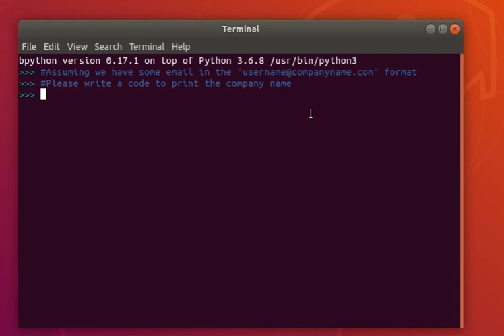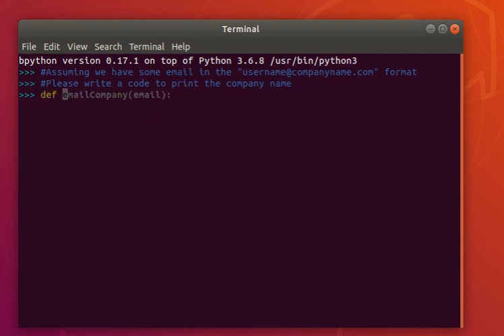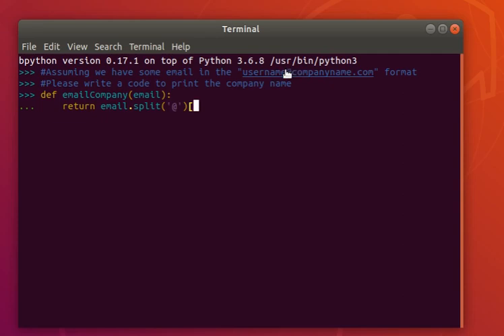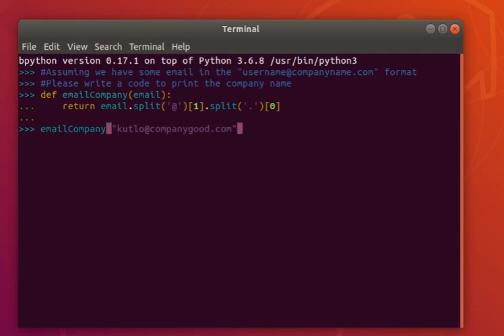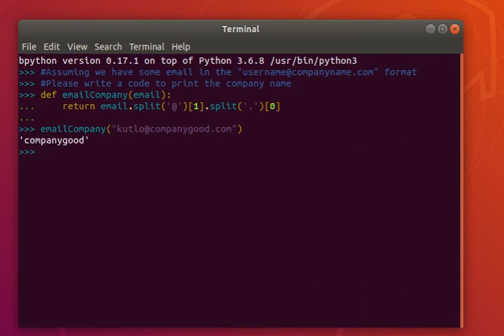Coding Exercises for Beginners: companyEmail()